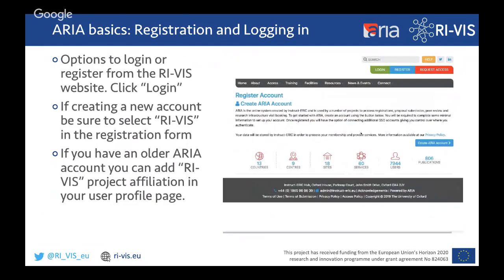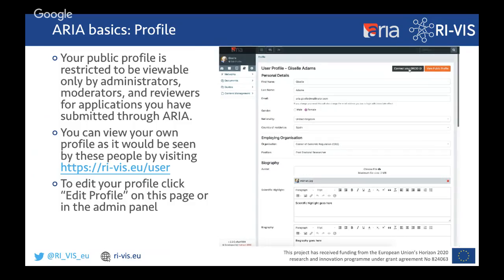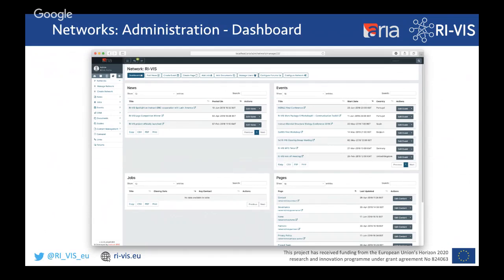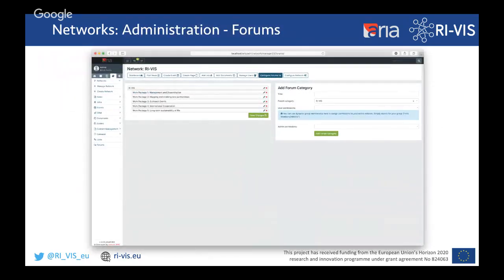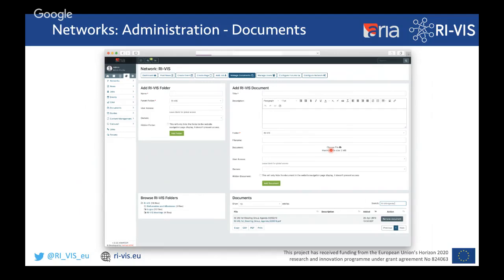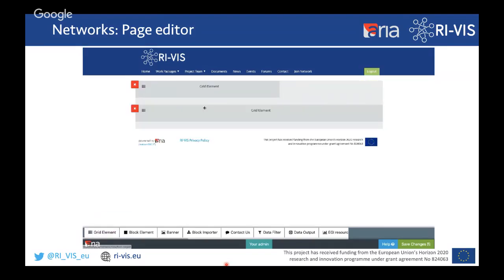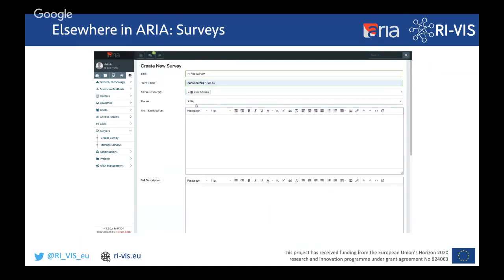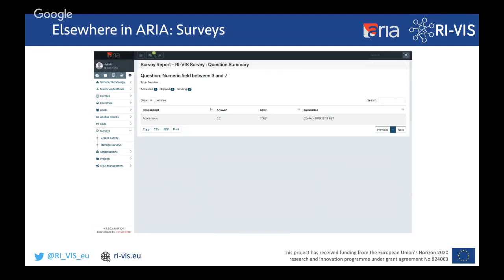Using ARIA for RI-VIS: Networks, forums, content and more​